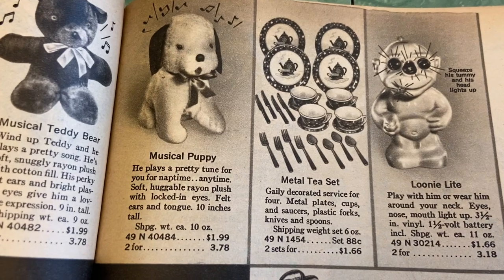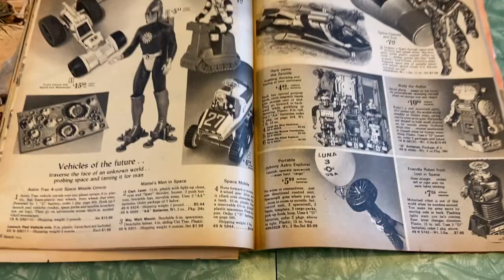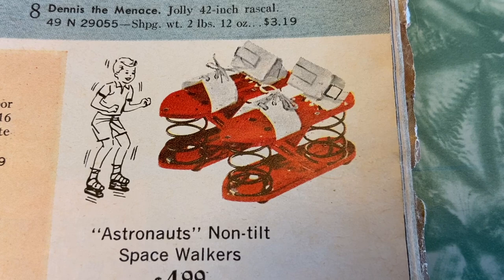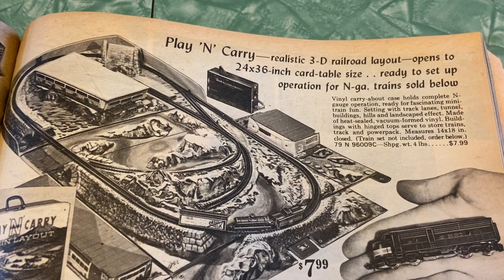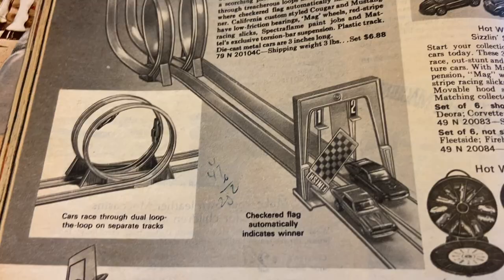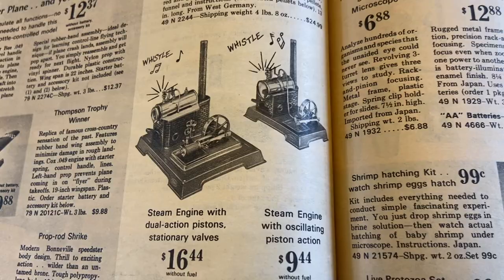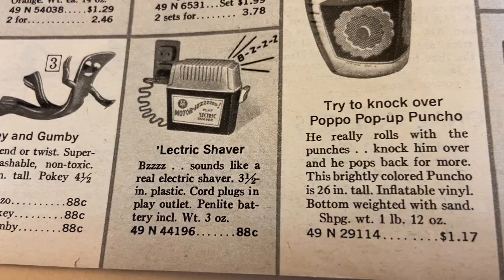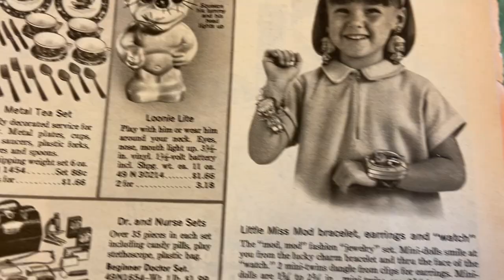SUNDAYS AT SEARS! Part 11 (Pages 502-551) TOYS, MODEL TRAINS, PRETEND PLAY | 1968 Christmas Catalog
Welcome to my weekly series called Sundays at Sears! Every Sunday from now until Christmas, I will be premiering a video at NOON PST (3:00EST) where I flip through about 50 pages of the 1968 Sears Christmas Wish Book catalog. If you tune in to watch the video while it is premiering right at noon, you can join along in a chat with me and everyone else who is watching it the first time through. After that, the video will be up for replays if you missed it the first time around. So tell your friends and join me every Sunday at Sears! It is sure to be a hoot!

E T S Y